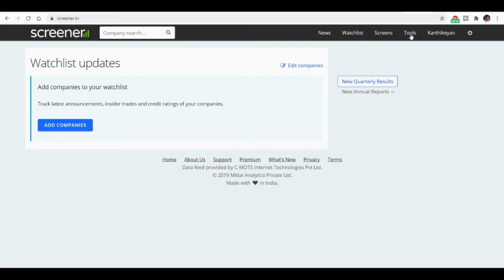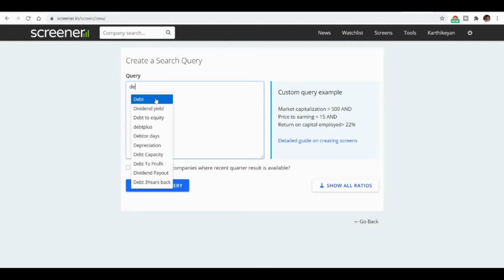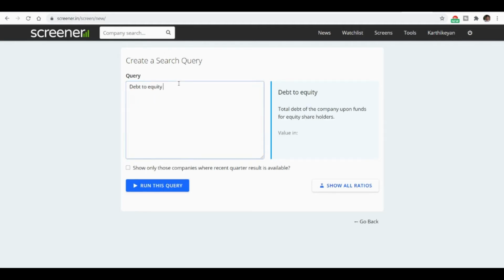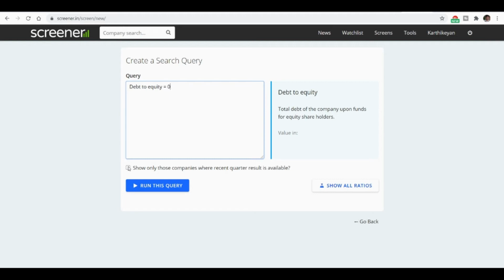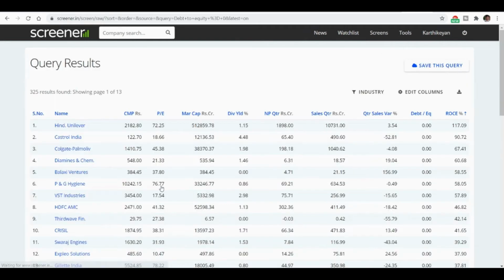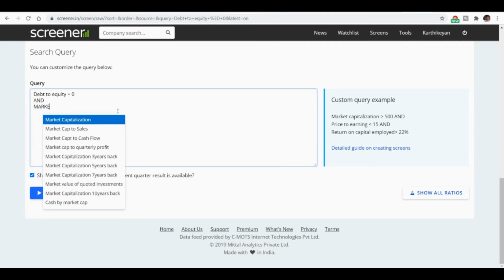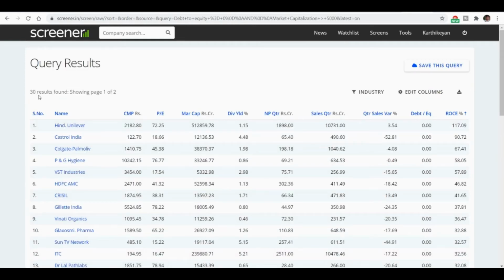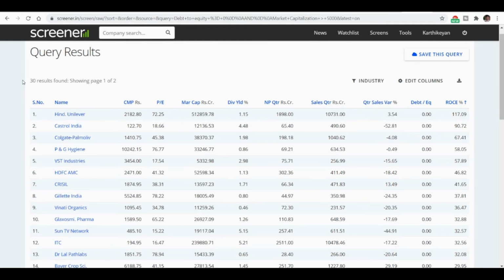How to Identify Debt Free Companies in Share Market using Screener